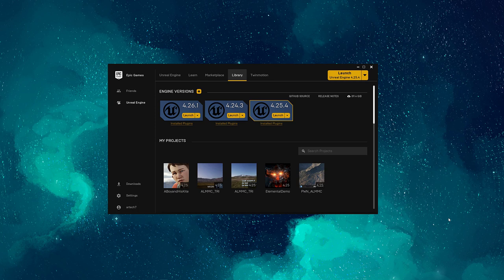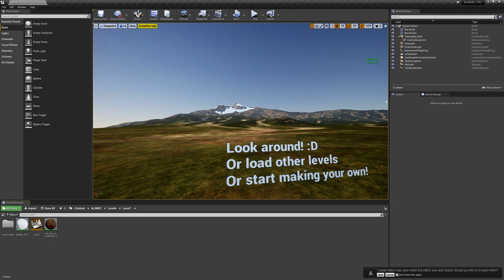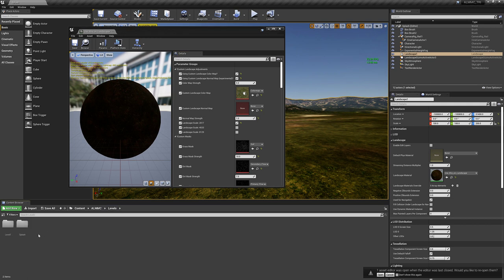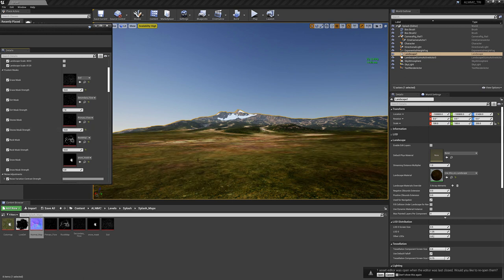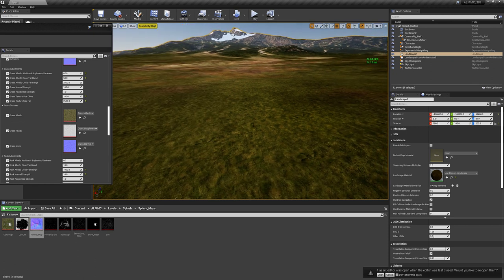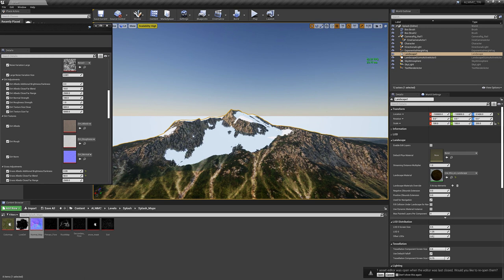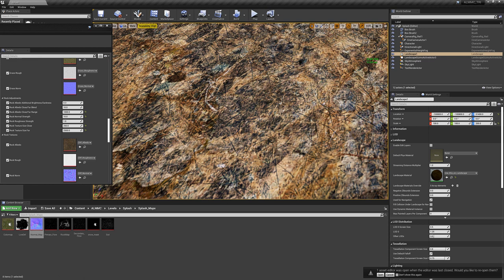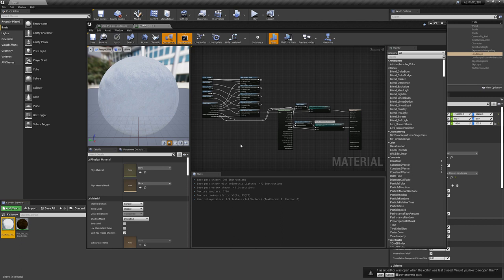ALMMC 2 Update!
I have spent much time pulling my hair out trying to get UE4 to work without crashing my computer. After much frustration, troubleshooting, uninstalling/reinstalling, and doing everything I could think of to make UE4 just "work"... I now feel like I should shoot myself in the foot. A simple GPU driver reversion fixed all of my woes. I uninstalled the latest Studio Drivers from NVIDIA and installed an older release, which has resolved everything. UE4 is now working smoothly and only crashes SOMETIMES but no more than it did before all of this went down.

With that said, I was able to get back into developing ALMMC. I have rehashed the whole thing. From new node graphs, material functions, and textures. To better Tri-Planar mapping that is actually working now.

Because of this rehash, I was able to optimize the performance quite a bit as well. It now loads faster on first open. It is also extremely easy to implement into your own Games/Scenes. I have included 2 new test levels for you to try out, with more coming.

Additional features are in the works right now, as well as a whole slew of other fixes. However, ALMMC2 (Also called ALMMC-TRI(for triplanar)) is available right now. If you purchased ALMMC1, you will have access to this update. I will no longer be providing ALMMC1 on Gumroad. I will also not be providing any updates to it going forward, as it had too many unoptimized features. Even though it worked rather well, technically speaking, and it fulfilled it's purpose, ALMMC2 is vastly better and will be receiving much more updates going forward. Including incremental updates.

Or if you just want to stop by and say hi. :)